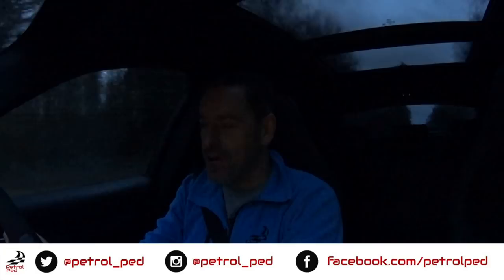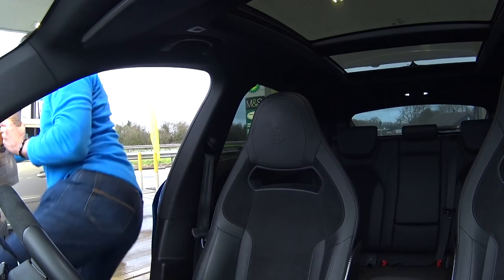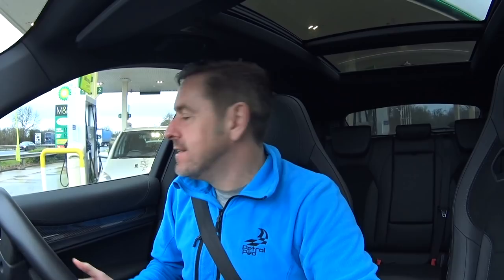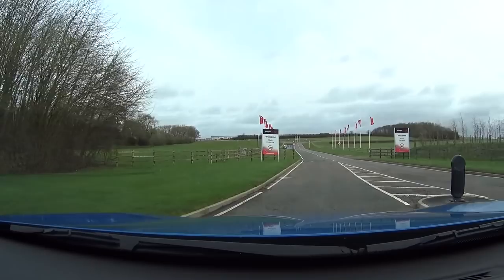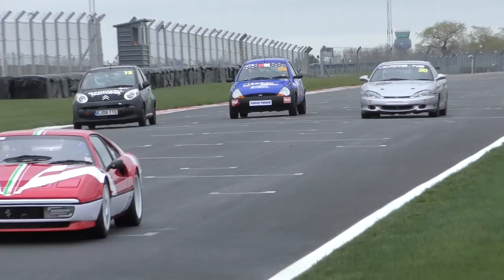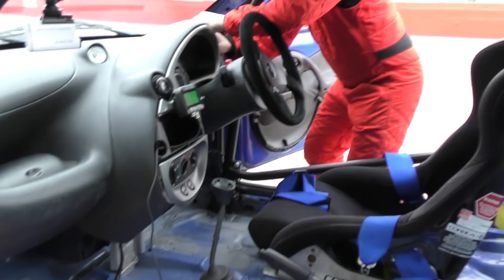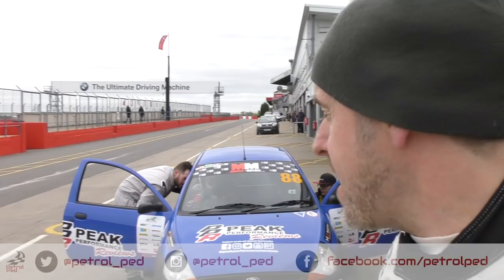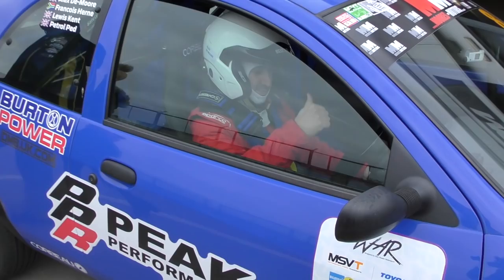Chasing Max Coates in my Ford KA Race Car Test ! [EnduroKa]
I have finally got behind the wheel of the Ford KA race car that I will be driving in the inaugural EnduroKA Championship. I join my team mates Alex from Peak Performance Review and Francois at Donington to test the little blue giant killer.

Our first race is at Donington Park on April 6th. Come along and cheers us on.